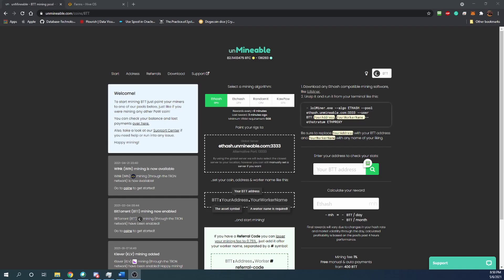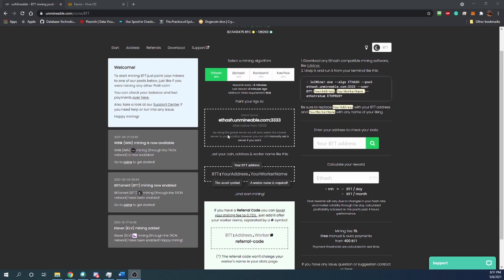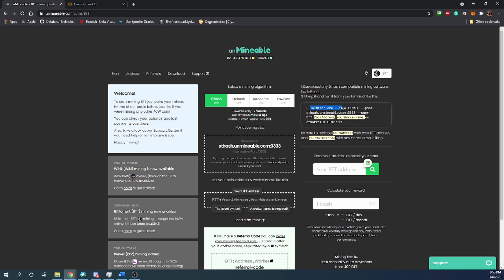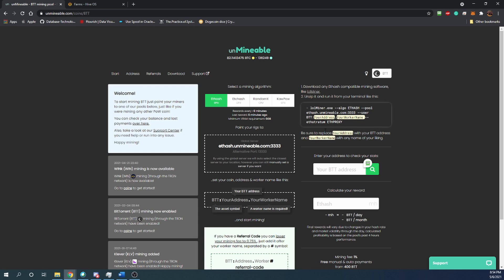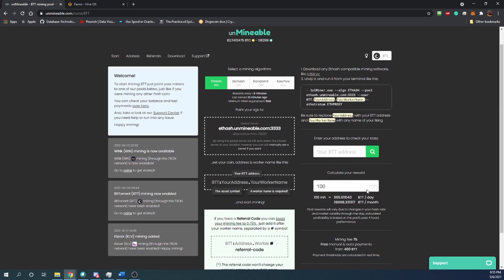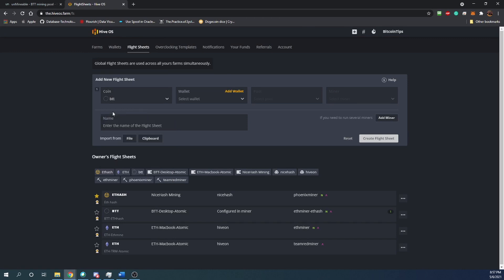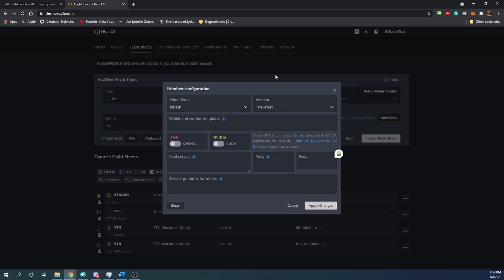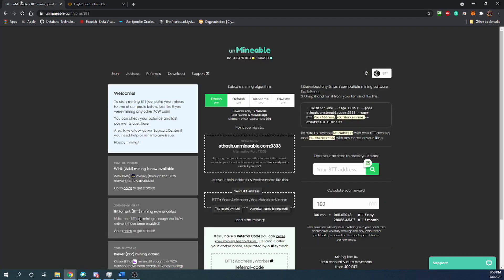How To Mine BTT!?! Start Mining BTT On Your Computer Today!!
Today I am showing you how to start mining BTT coin on your computer!! Many people are looking for the next dogecoin-like coin that is going to make a bunch of money and I think BTT has a lot of potentials to go up so I have started to mine it. I think more people would like to learn about mining BTT coin as it is a great way to get into the cryptocurrency without having to spend a bunch of extra money!!